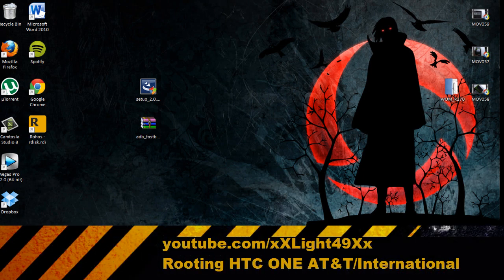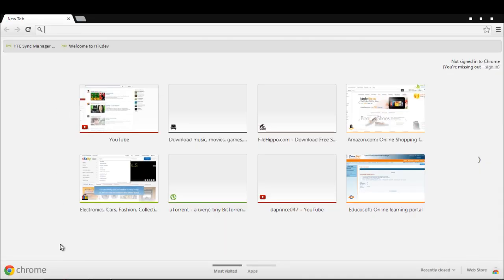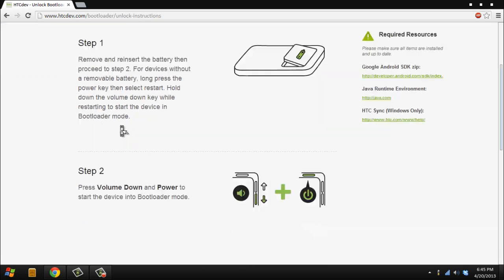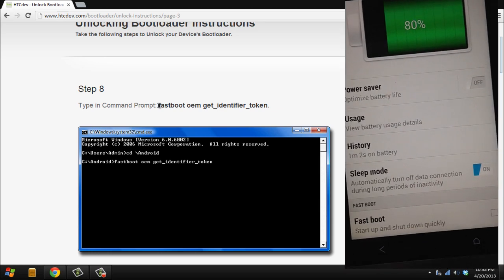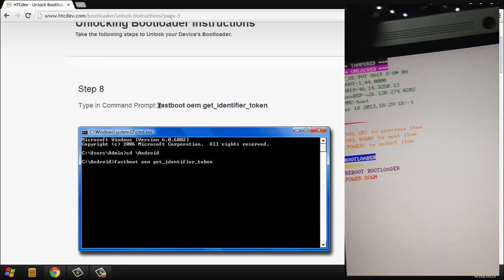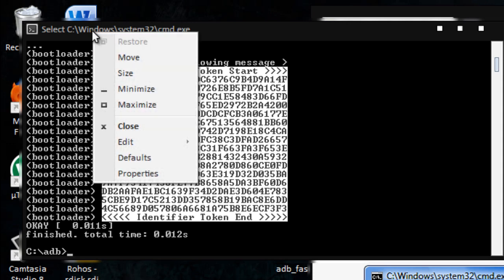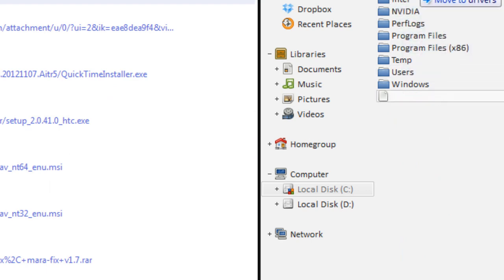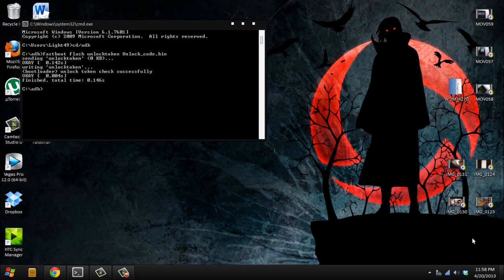Rooting HTC One A&TT or International (M7) Part 1 of 2 Unlocking Bootloader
In this video i show you how to Unlock the HTC ONE bootloader for AT&T or the international version, to install clockwork recovery and a custom Rom.

Special thanks at the devs at XDA Developers